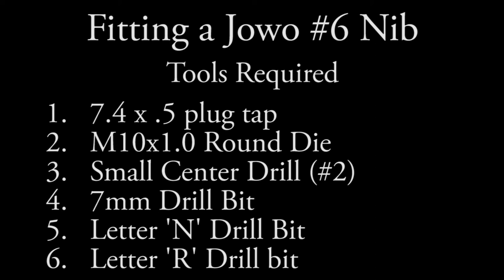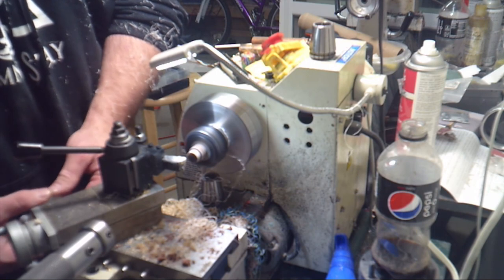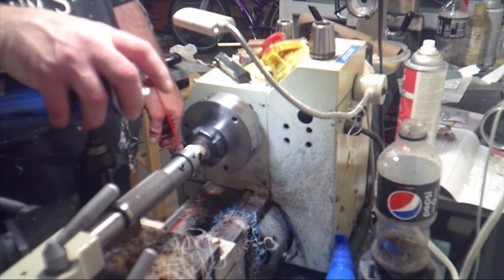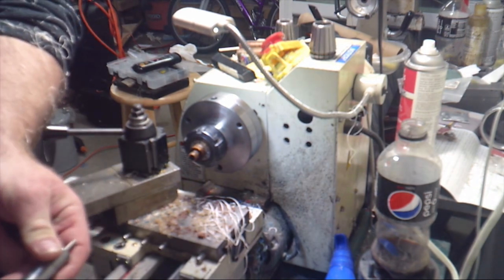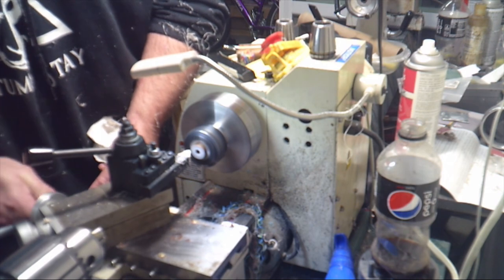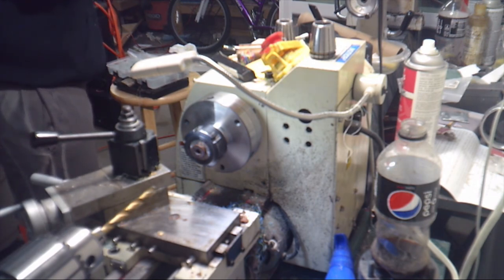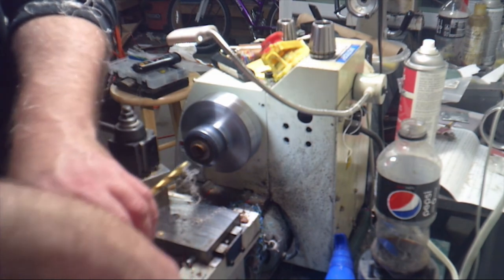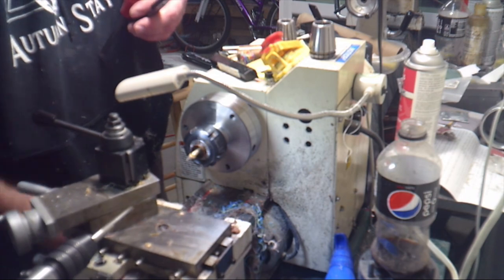JOWO #6 fountain pen section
This video will demonstrate how I make a section to hold a JOWO number 6 nib. The focus is on fitting the nib housing, not finishing and shaping the section. I start with a piece of material that is 1.25" long and 19mm in diameter.

Love his music, I bought his package :)